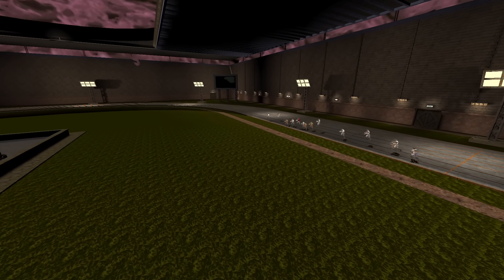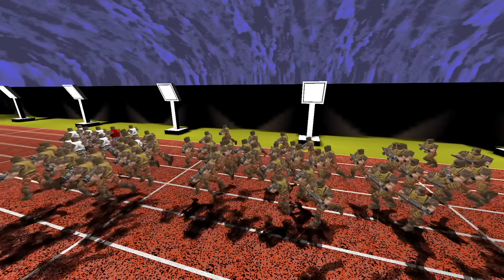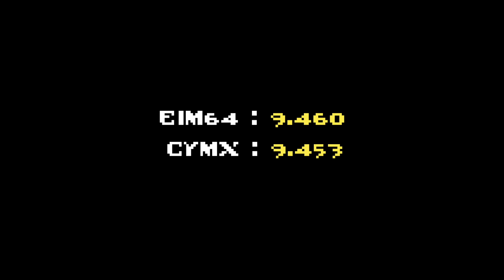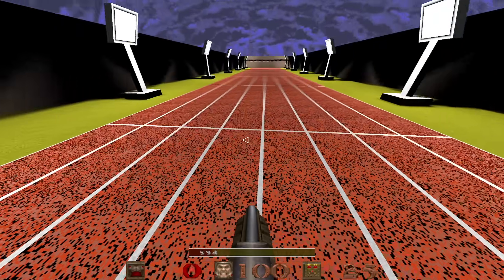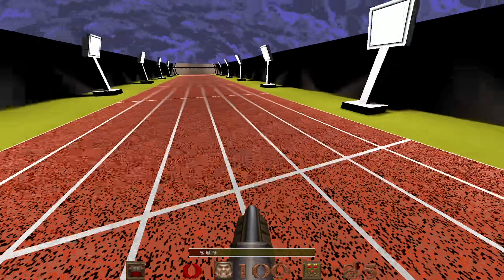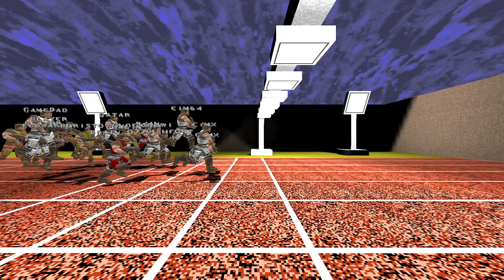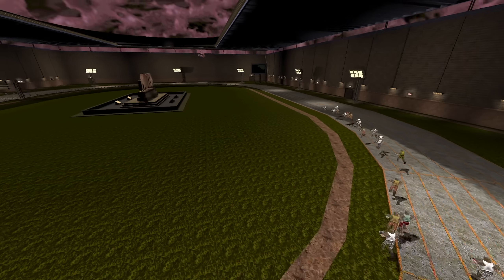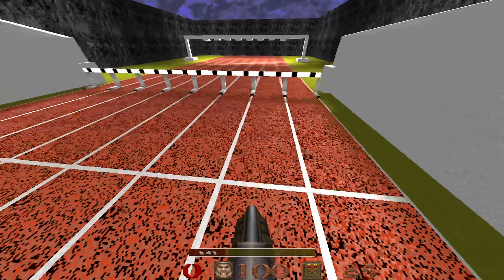When 0.06 Seconds Is a VERY Big Deal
The surprisingly complicated story of jumping in a straight line for a few seconds!